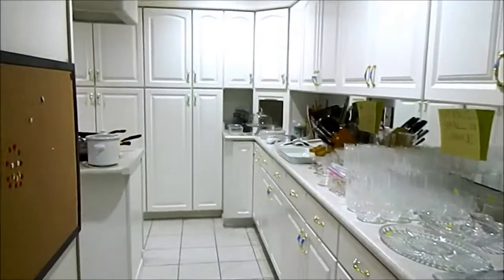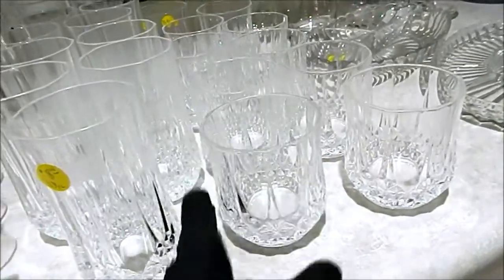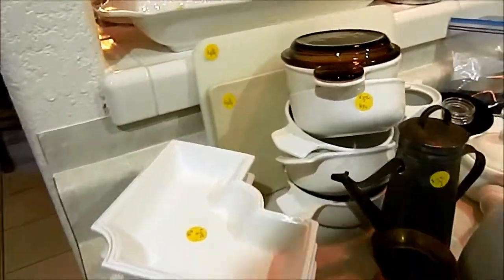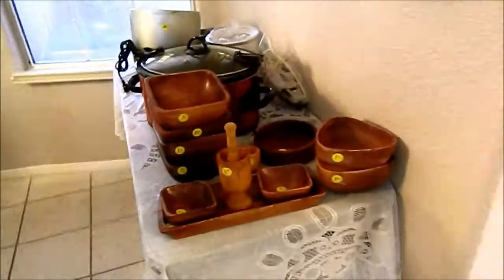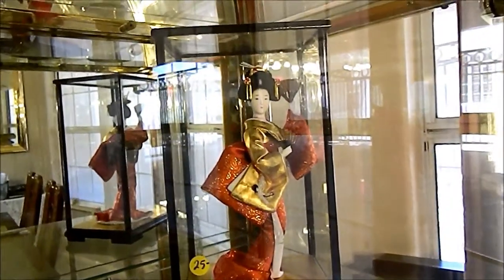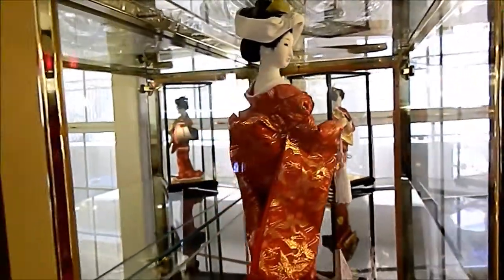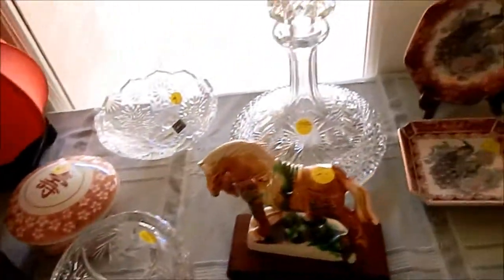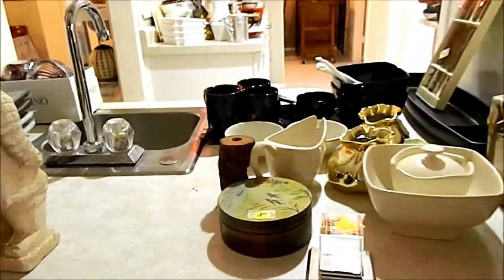BEAUTIFUL GEISHA DOLL COLLECTION AT A LAS VEGAS ESTATE SALE!!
Narrated tour of a Las Vegas estate sale. Plenty of gorgeous pieces in a short amount of time!! Come take a look with me. Geisha dolls, Chinese snuff bottles, crystal decanter, clamshell soup tureen, and more.